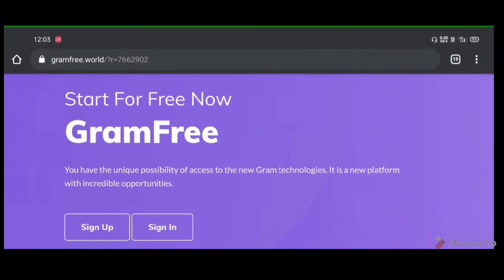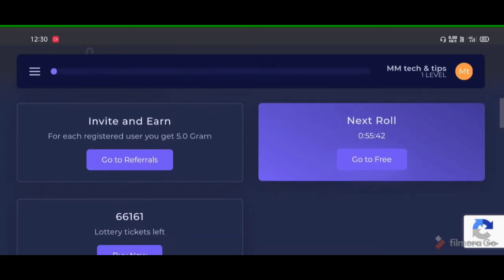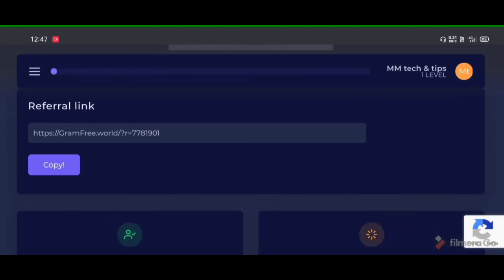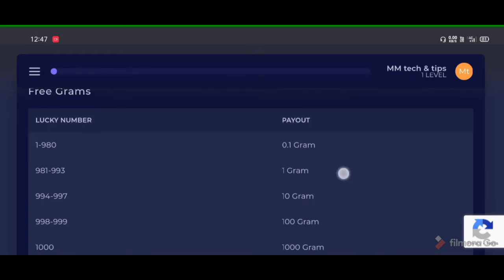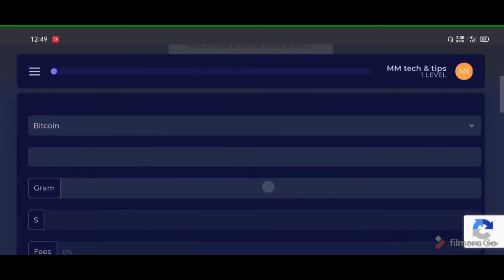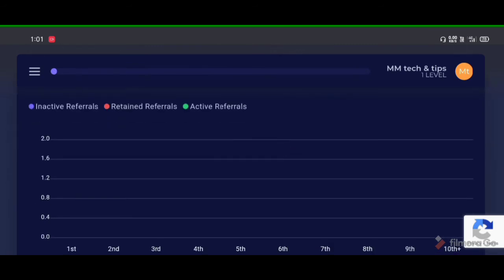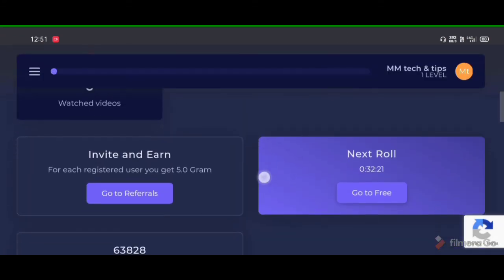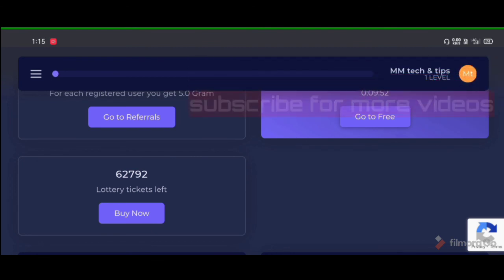EARN MONEY ONLINE: : without investment. വീട്ടിലിരുന്ന് വളരെ എളുപ്പത്തിൽ പണം സമ്പാദിക്കാം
MM tech &  tips